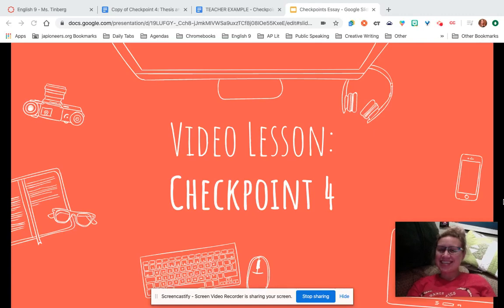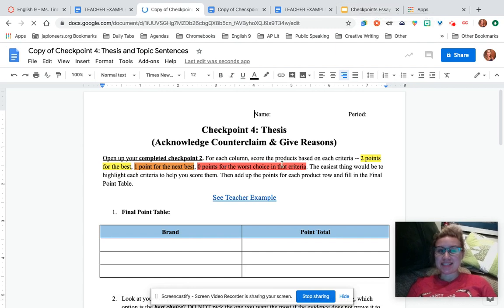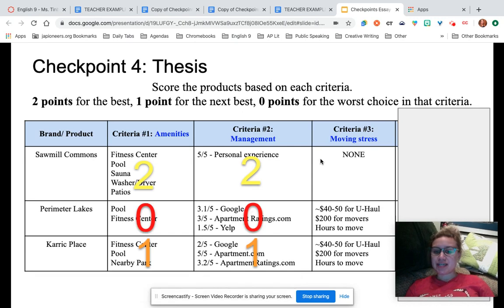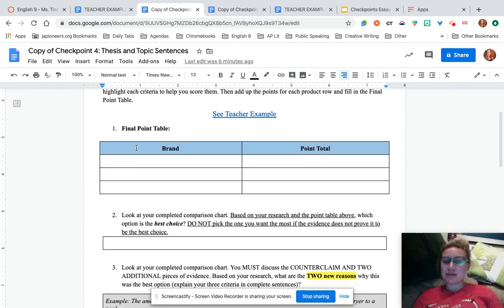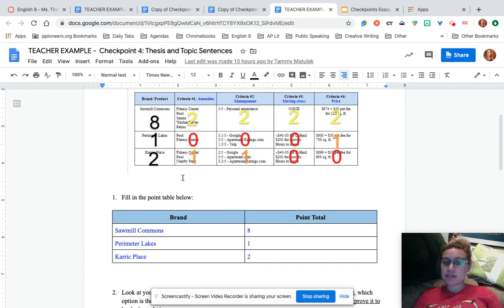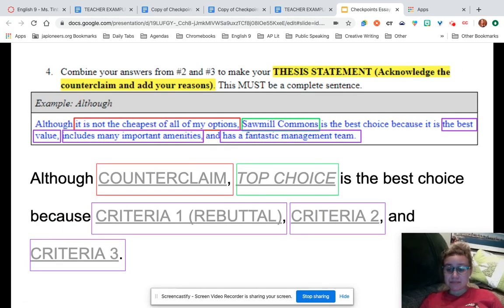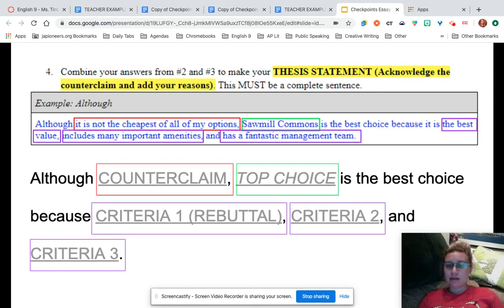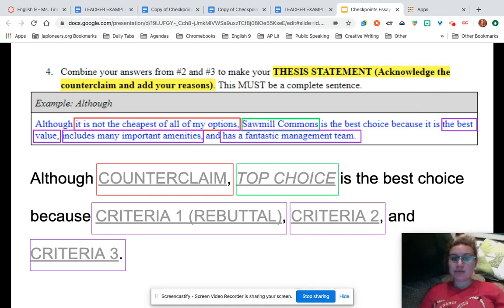Checkpoint 4 Tutorial